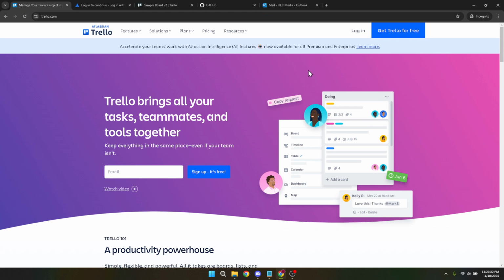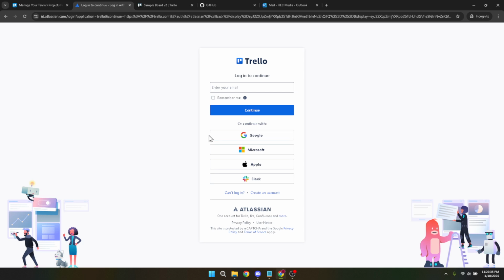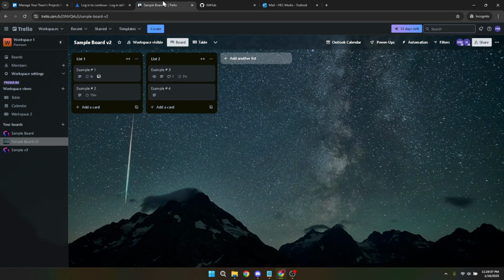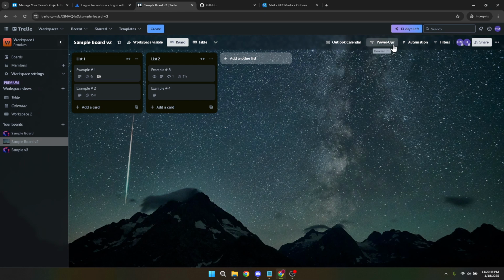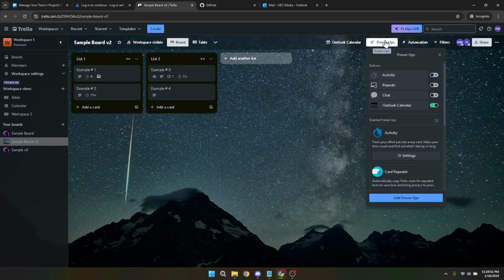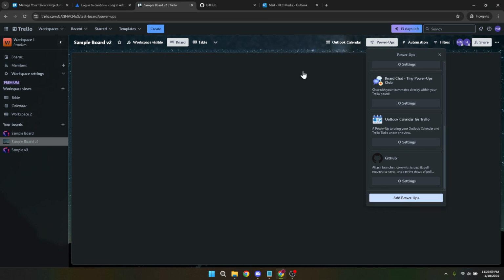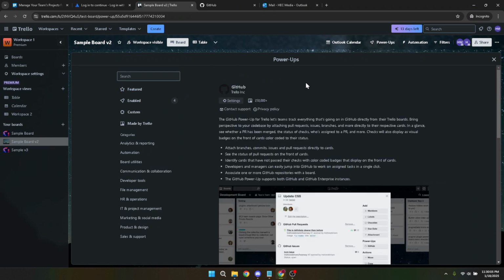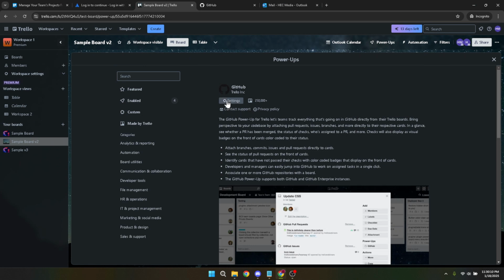How to Connect Github to Trello (Full 2025 Guide)